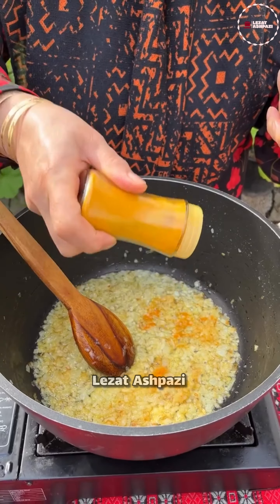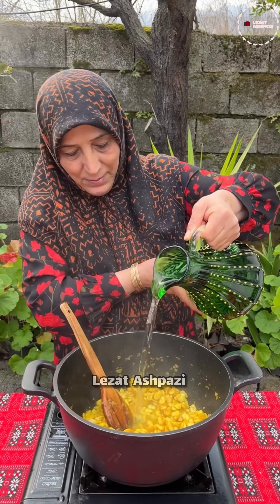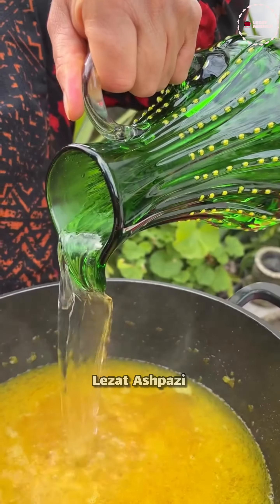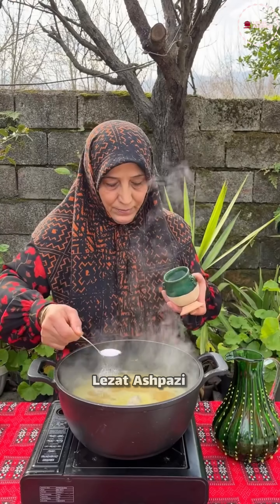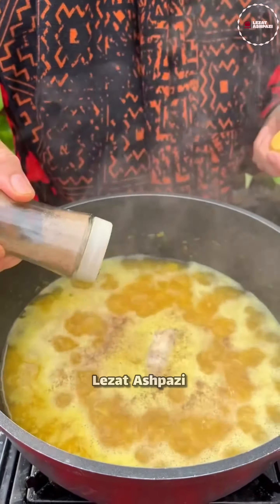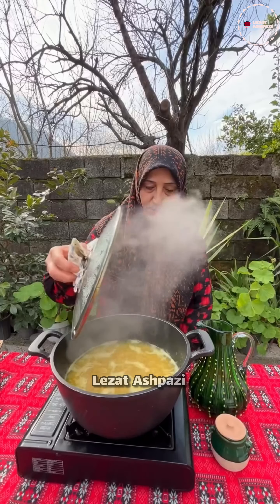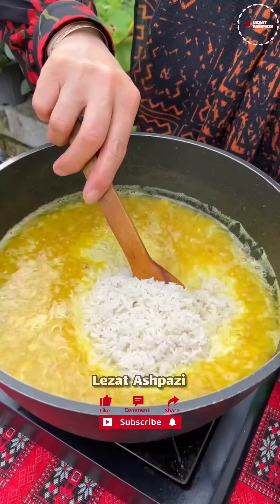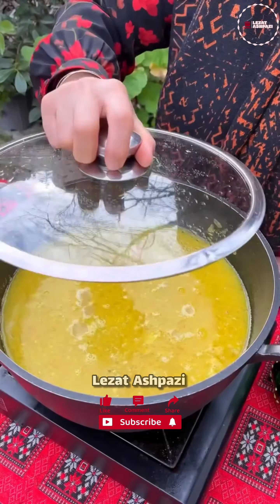دمپختک باقالی زرد یک غذای سنتی و اصیل ایرانی با تمامی نکات! | لذت آشپزی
دمپختک باقلی زرد dam pokht
مواد لازم برای دمپختک :
سه پیمانه برنج
یک پیمانه باقلی
سه عدد پیاز
دو قاشق روغن زرد  یا کره
نمک و فلفل و زردچوبه
برای تزیین از پیاز داغ و نیمرو استفاده کنید.
مدت زمان پخت دو ساعت
برای سالاد:
خیار و‌گوجه و‌ پیاز ، آب لیمو یا قوره
و روغن زیتون و‌ نعنا خشک به همراه نمک و فلفل

Two cups of rice
A cup of beans
Three onions
Two spoons of yellow oil or butter
Salt, pepper and turmeric
Use hot and half onion to decorate.
Cooking time is two hours
For the salad:
Cucumber, tomato and onion, lemon juice or water
and olive oil and dry mint along with salt and pepper